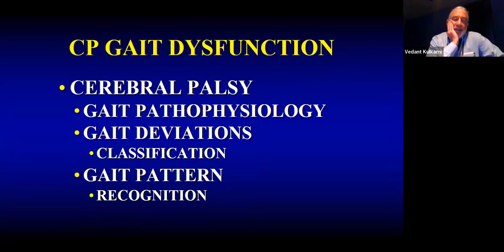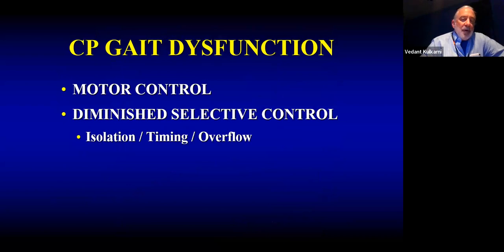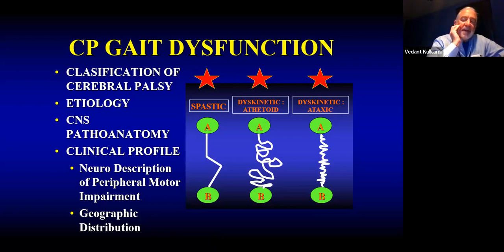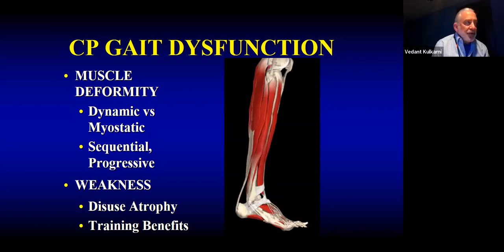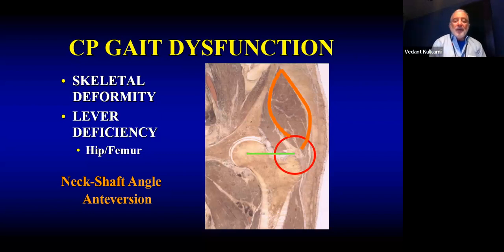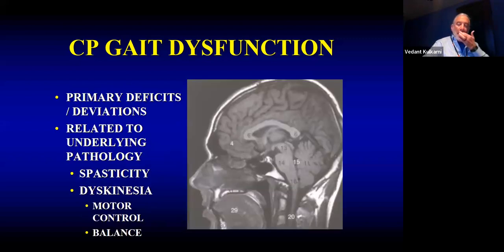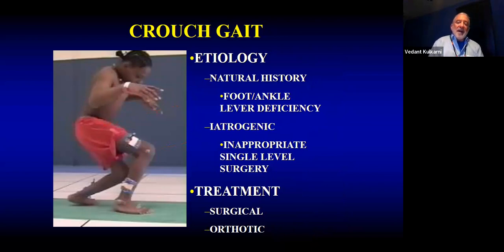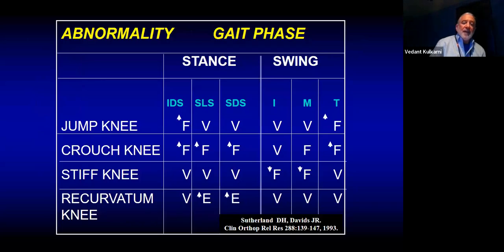Gait Disruption in Children with CP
Dr. Jon R. Davids gives an overview of disruptions of gait in children with cerebral palsy, the most common cause of motor disability in children.

Any assistance you may receive using the website does not constitute specific advice and accordingly should not be relied upon without further independent confirmation.